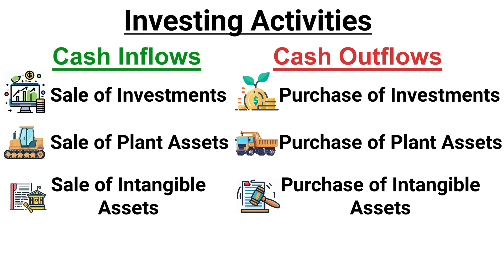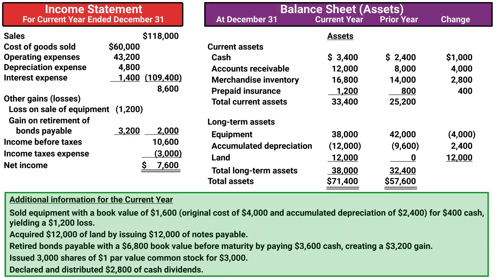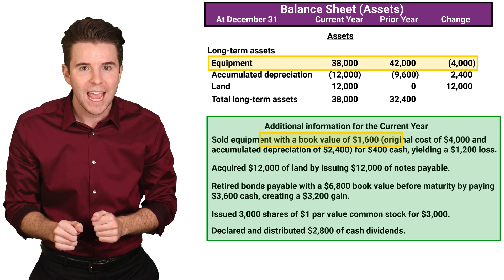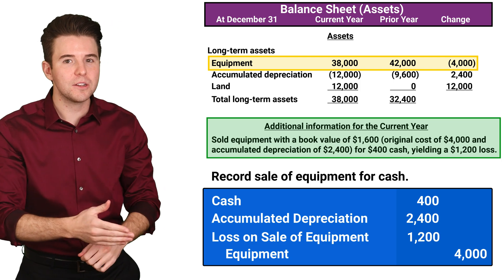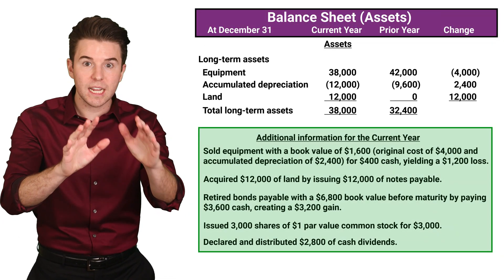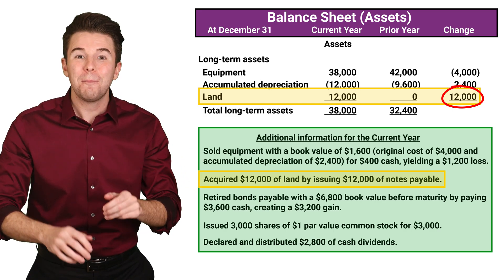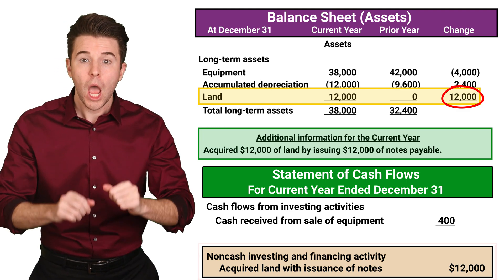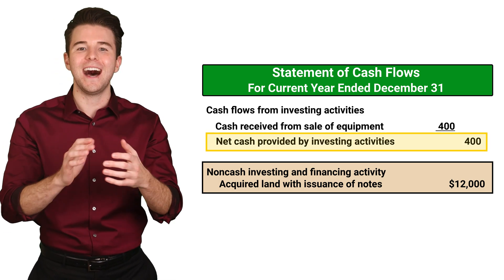Cash Flows from Investing Activities | Accounting Basics | Introductory Accounting Course Tutorial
Welcome! I'm back to guide you through the intricacies of computing cash flows from investing activities. In this video, we explore the varied components of investing activities, emphasizing long-term assets, and how these activities resonate in the financial statement. I offer a thorough walkthrough, covering how to discern and report investing activities accurately.

📍 Clarifying Investing Activities
📍 Identifying and Reviewing Investing Activities on Financial Statements
📍 Detailed Exploration: Equipment Sale and Its Impact
📍 Incorporation of Non-Cash Investing and Financing Activities